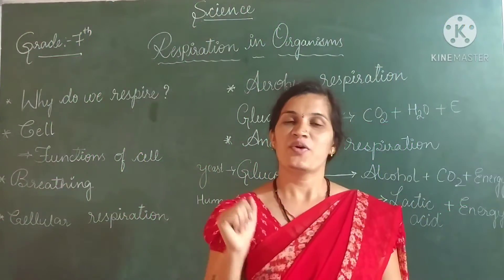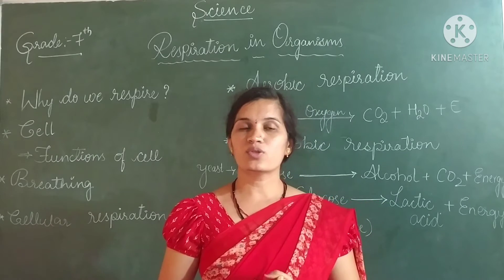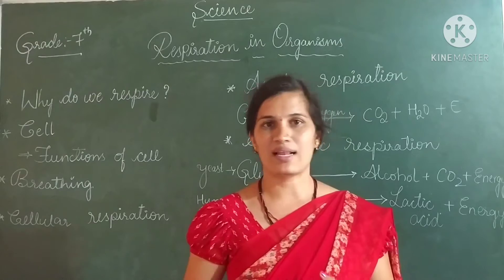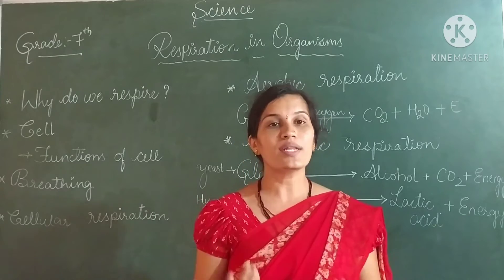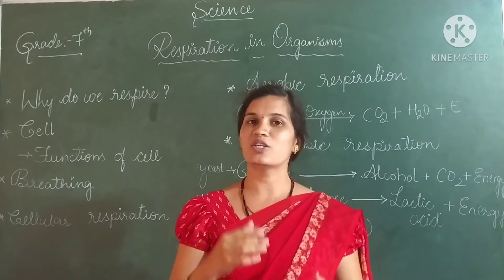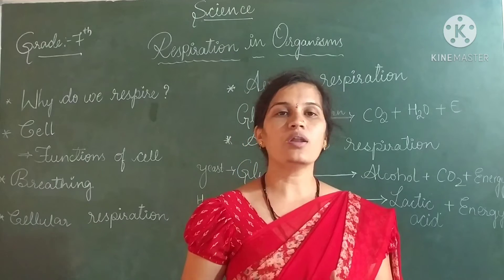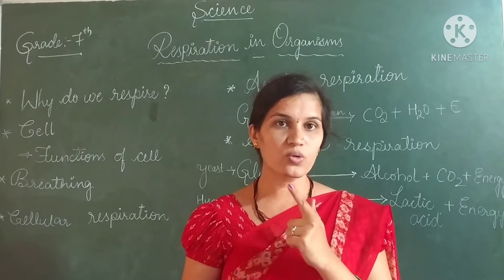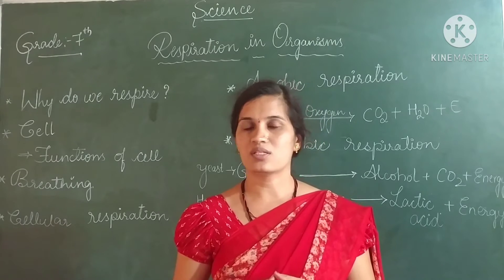7th science II sem Respiration in organisms part 1